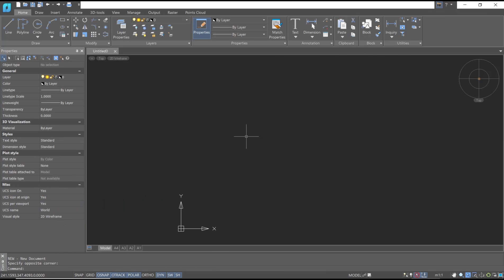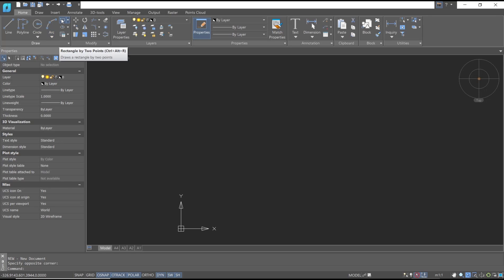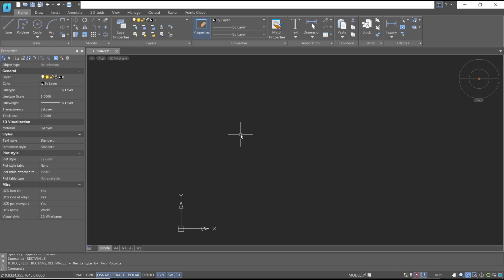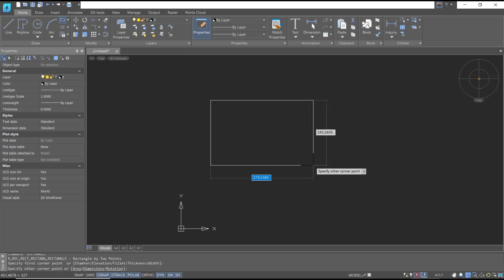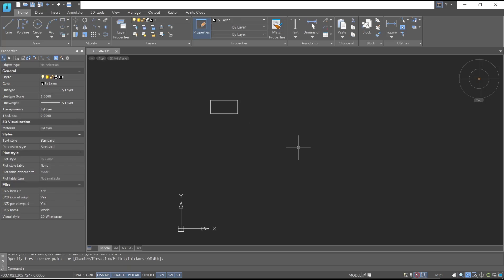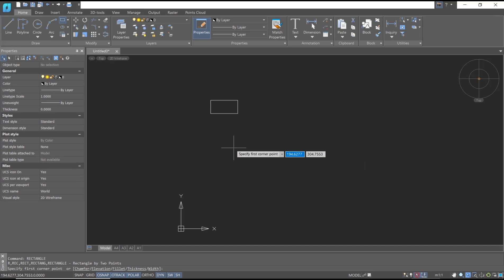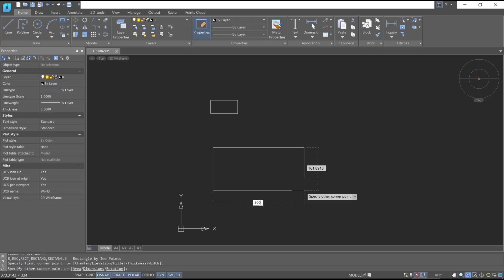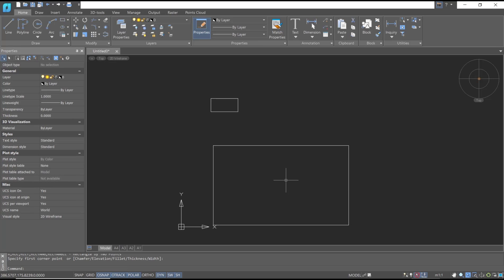NanoCAD How To Draw Rectangle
Learn how to draw a rectangle in NanoCAD with easy step-by-step instructions. Perfect for beginners or those looking to enhance their design skills using this CAD software. Start creating precise rectangles in no time!